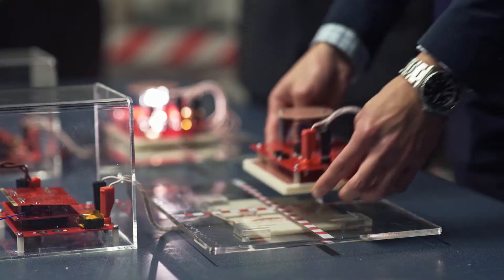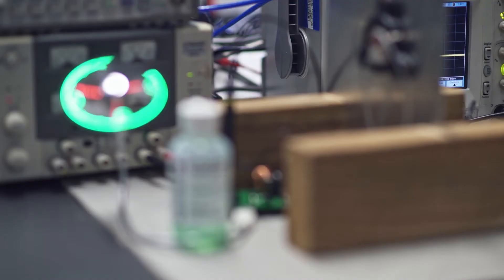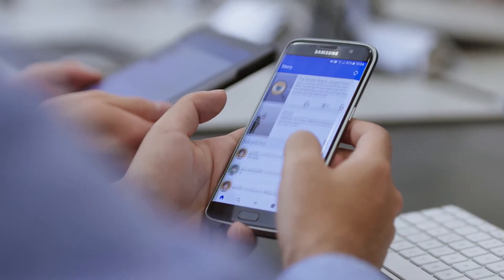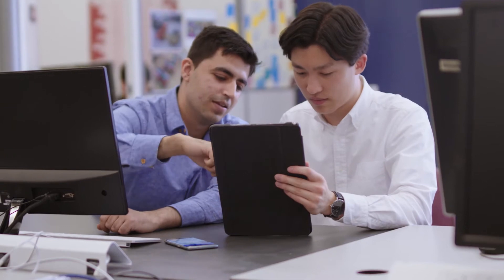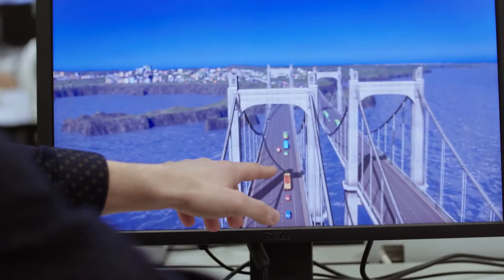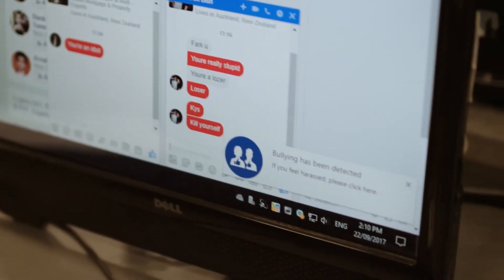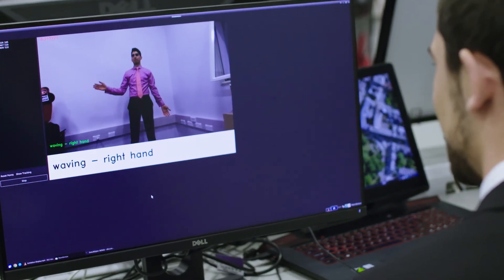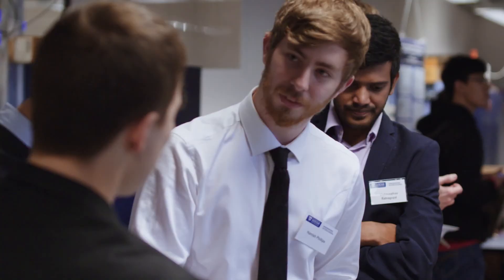Working with Industry: Electrical and Computer Engineering Part IV Projects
The Department of Electrical and Computer Engineering is passionate about working on real-world problems – we therefore engage regularly with individuals and companies within New Zealand to foster collaborative relationships, and learn from each other.